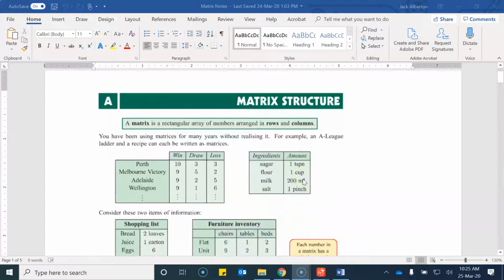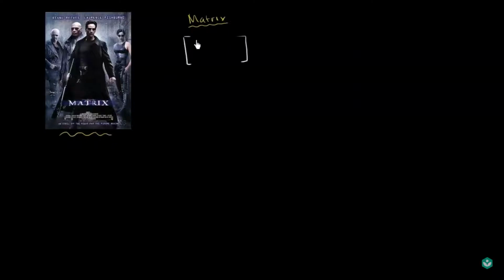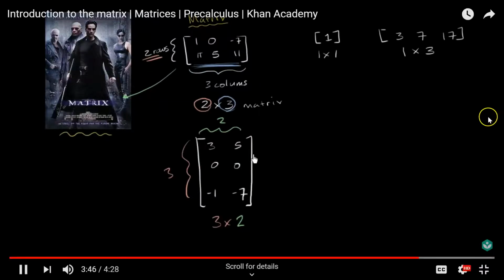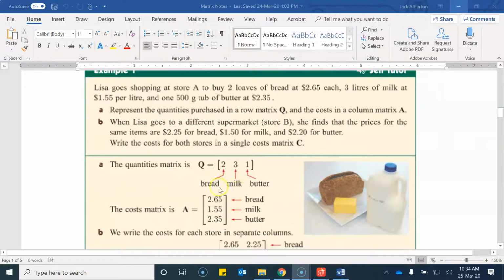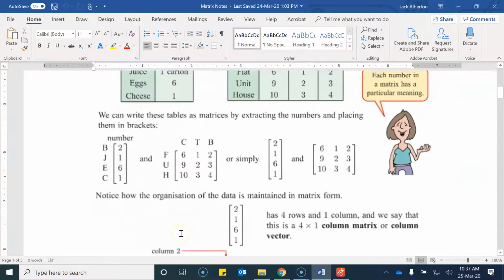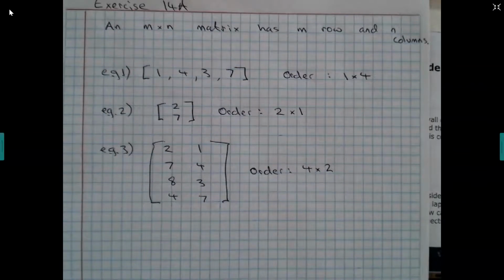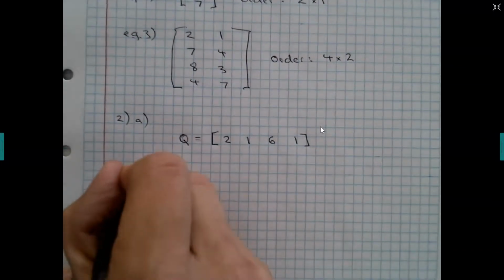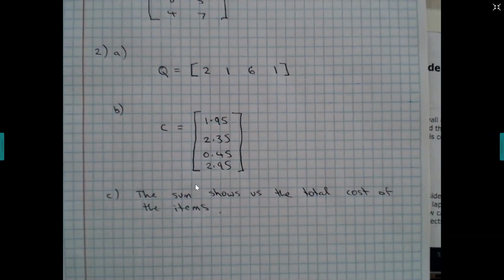Introduction to Matrices